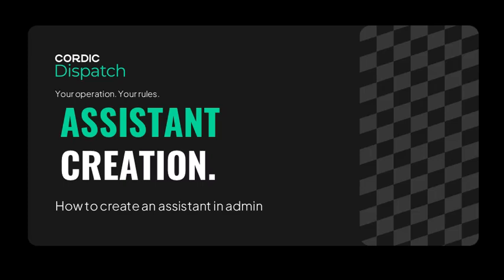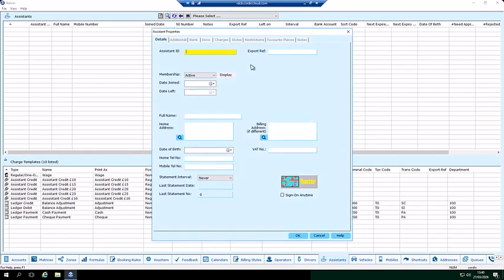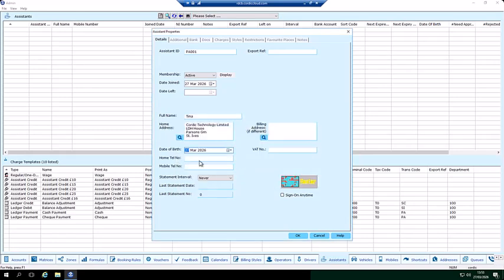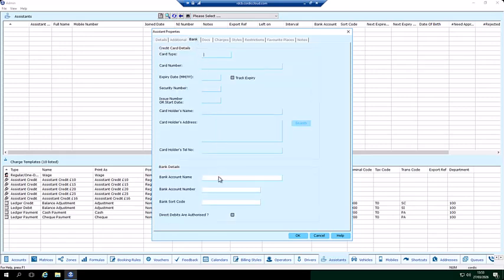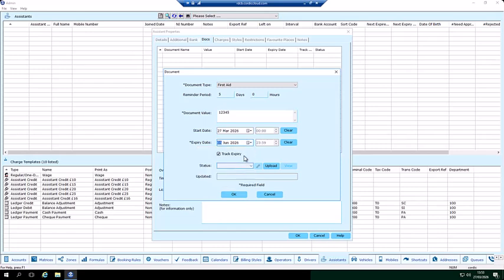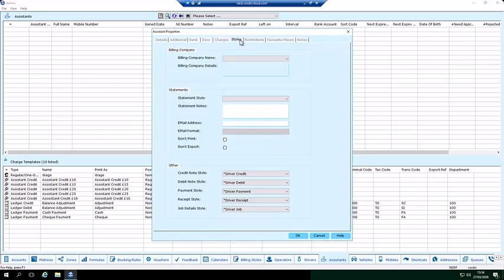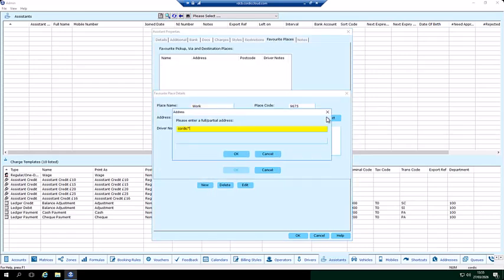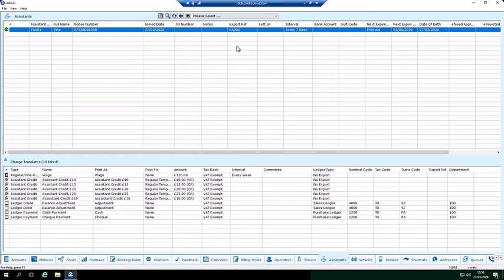How to create an assistant in admin